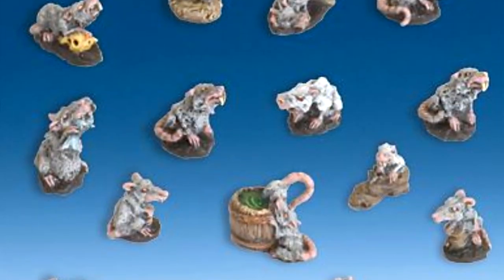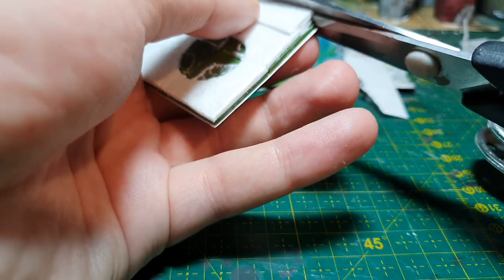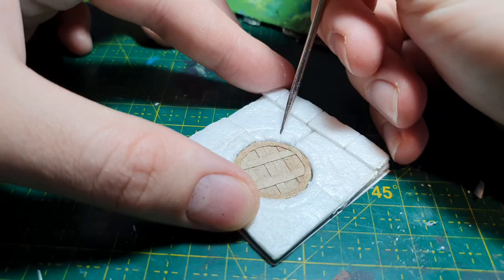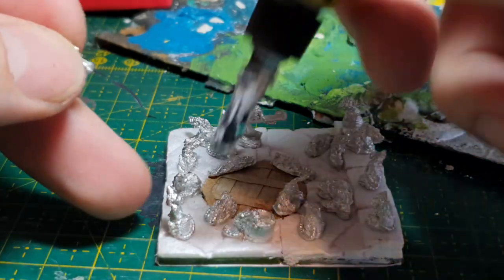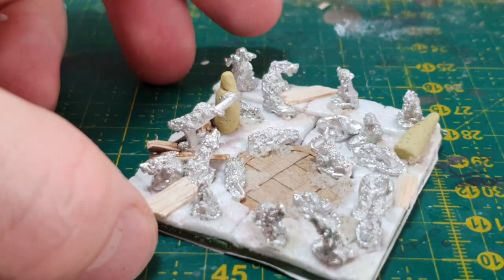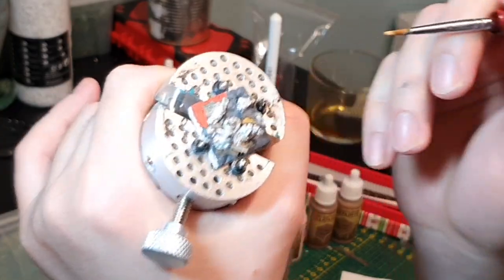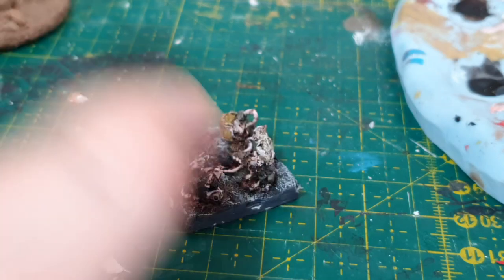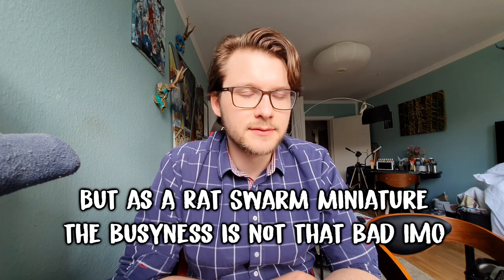Rat Swarm Miniature Diorama for DnD or Warhammer | Miniature Tutorial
I was looking for some Rat swarm miniatures for quite some time, but most of them are either expensive or unimpressive. So I decided to make my own, to use in my Mordheim campaign, as well as in DnD, Frostgrave and other games. It didn't went quite as I expected. Embark with me on this crazy journey.